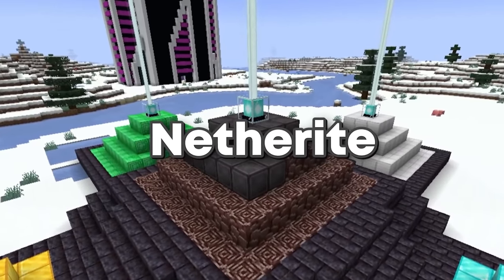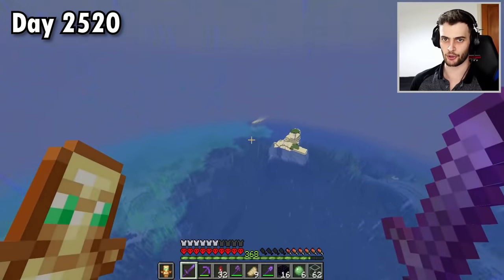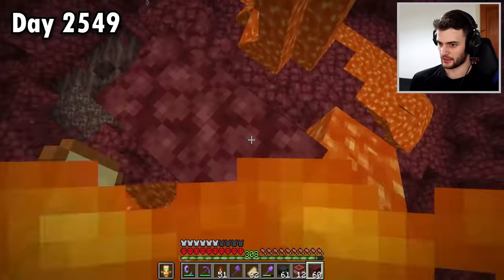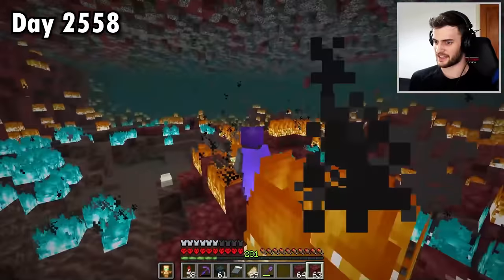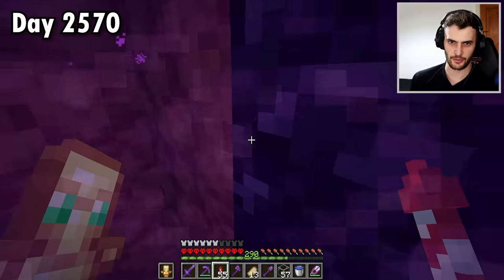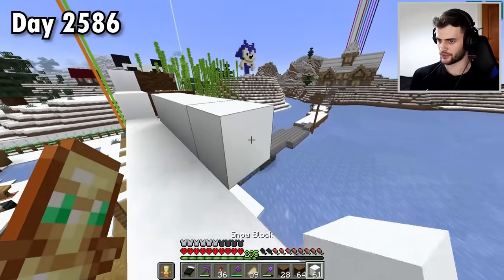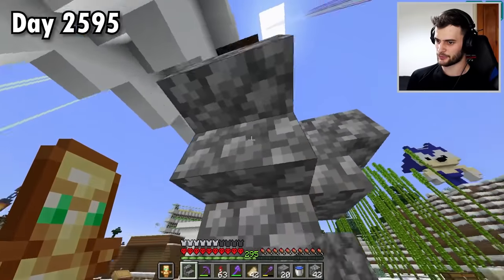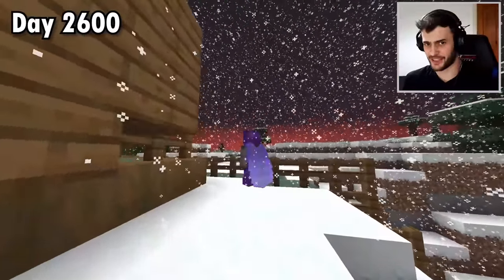I Survived 2,600 Days in HARDCORE Minecraft...